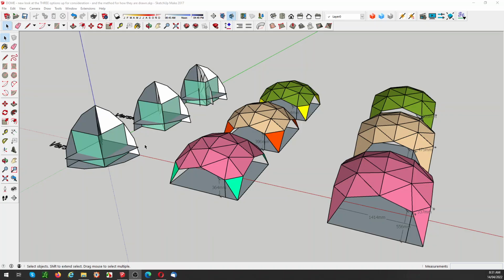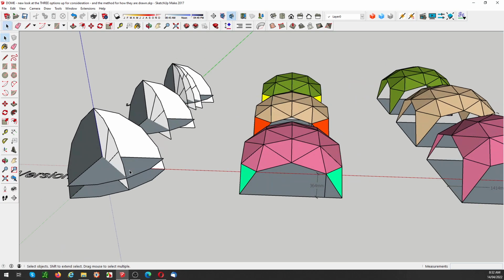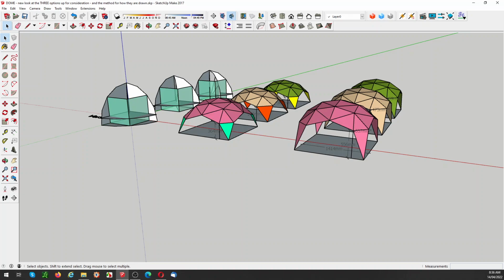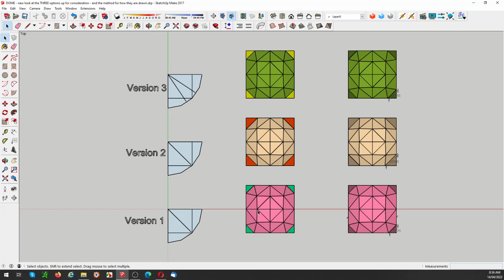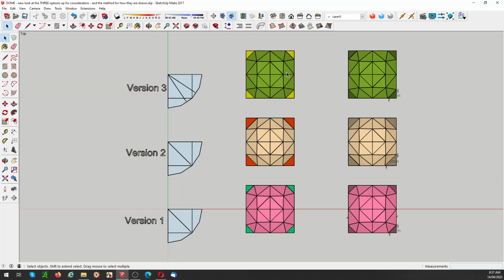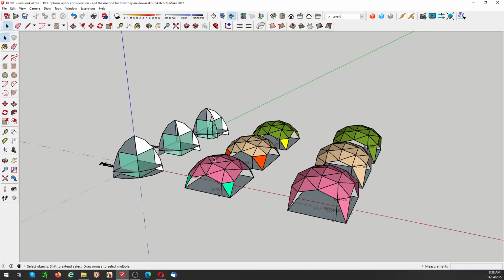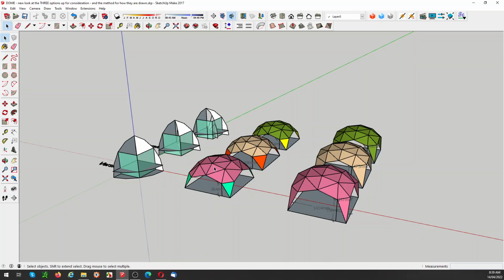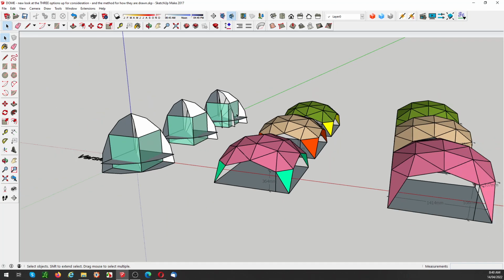Oh so close I could almost taste it Alas I didn't learn the lesson enough #0027 2022-04-14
Only in hind-sight do I know how close I was to getting it.
Sigh!!